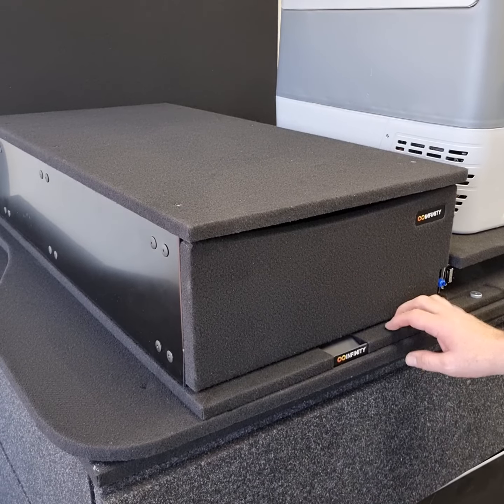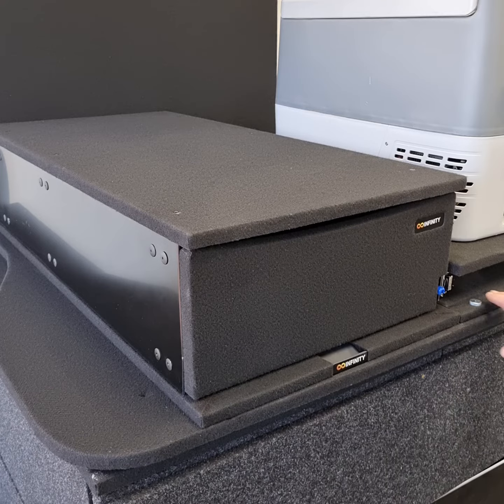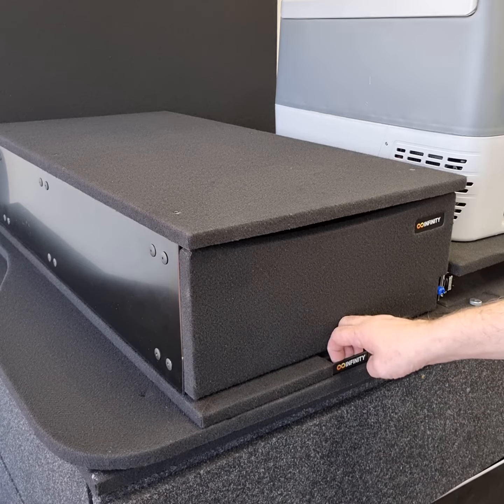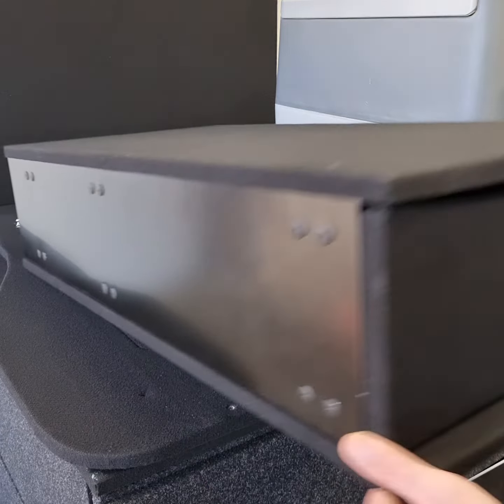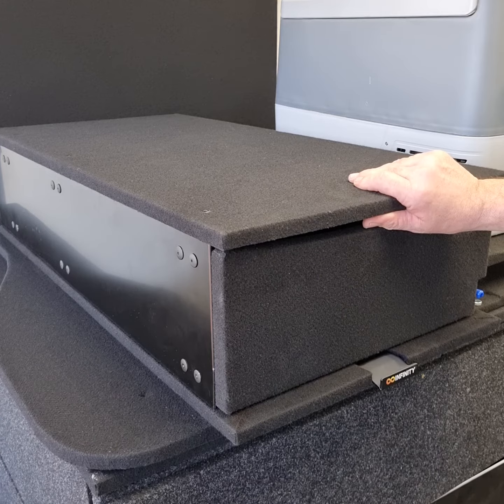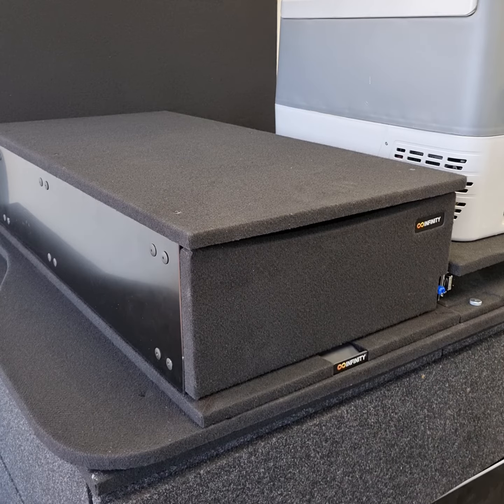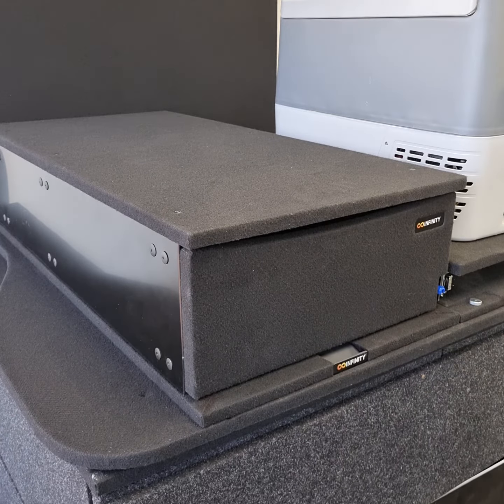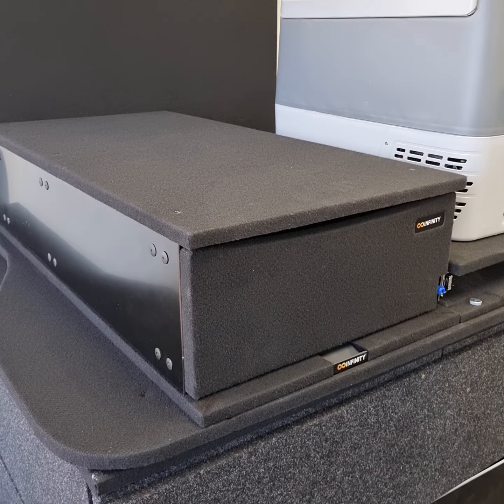INFINITY QUICK RELEASE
THIS SHOW CASES OUR AMAZINGLY SIMPLE TO USE NEW QUICK RELEASE SYSTEM - INFINITY SMART STORAGE MADE SIMPLE